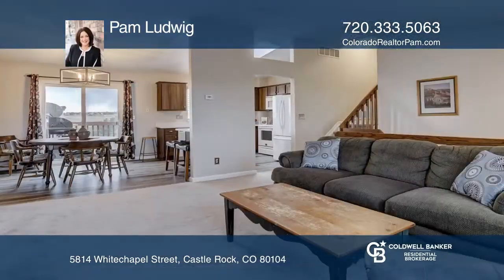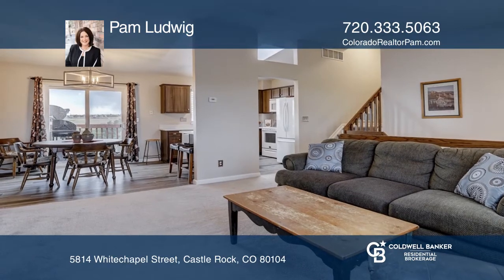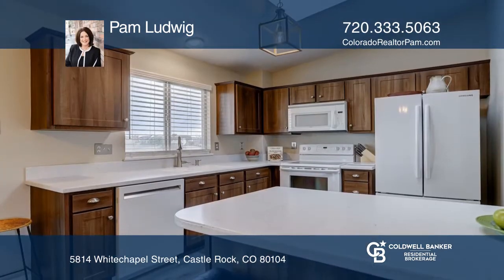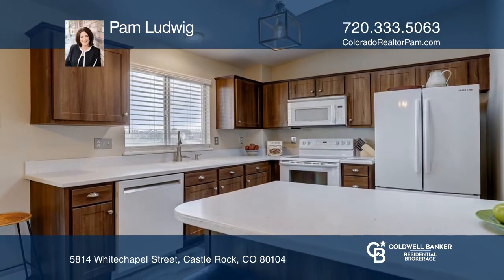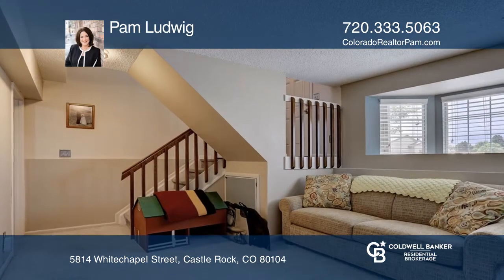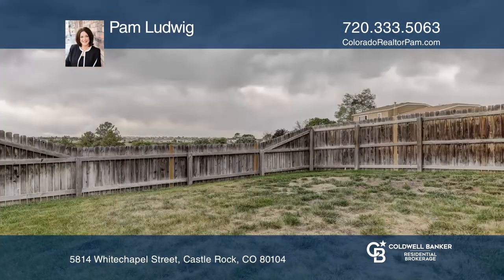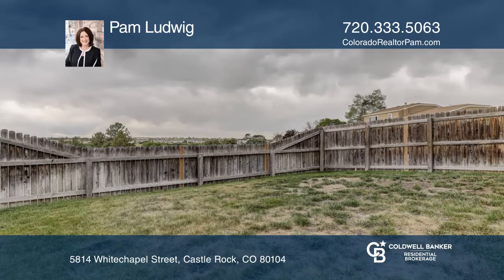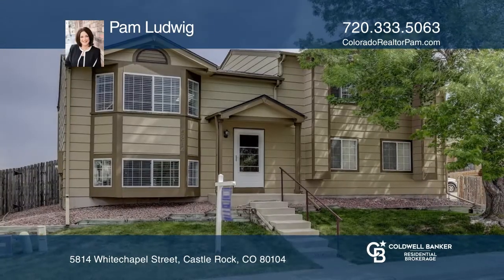Pam Ludwig presents 5814 Whitechapel Street Castle Rock, CO | ColdwellBankerHomes.com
5814 Whitechapel Street, Castle Rock, CO

Check out the AMAZING views from the backyard of this updated four-bedroom, two-bathroom home in Founders Village. You have access to Mitchell Gulch trail from just behind the house. Enjoy a scenic view that will not be built on and the quiet convenience of a cul-de-sac location. This bi-level homes